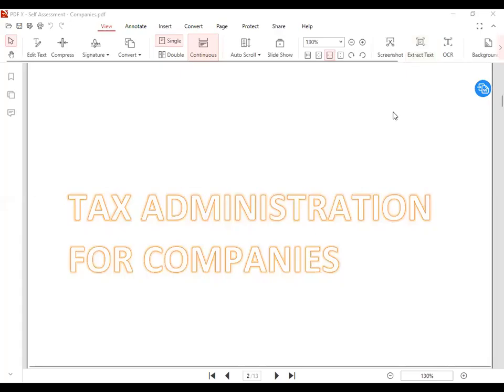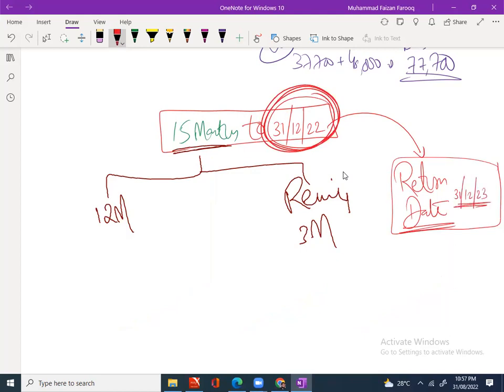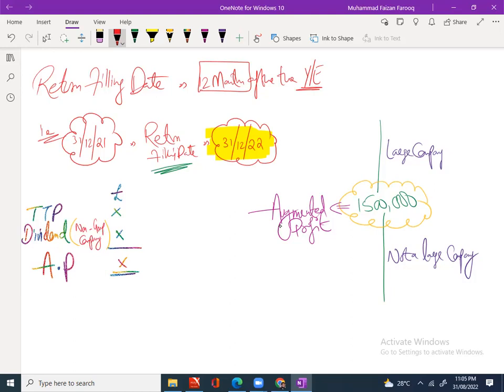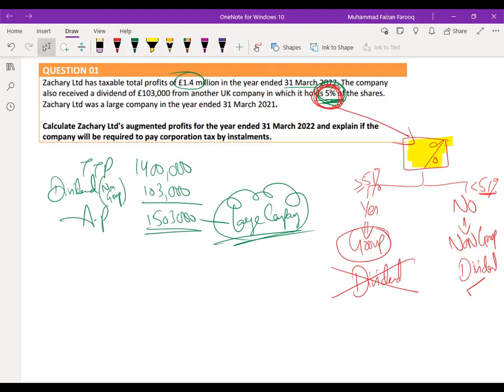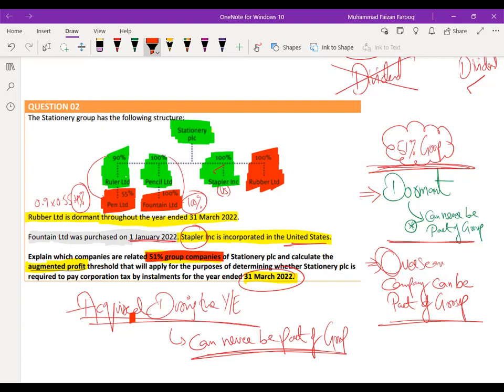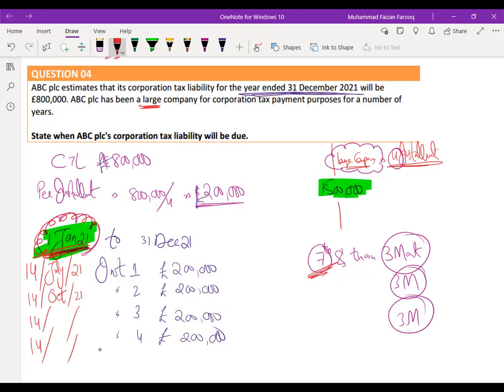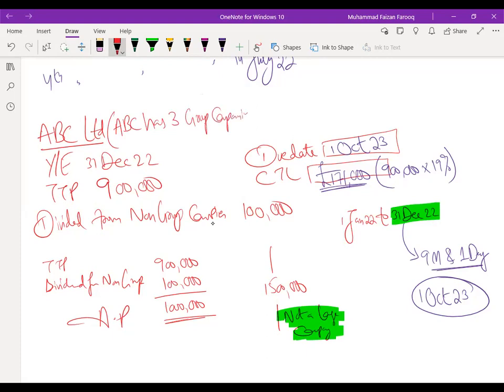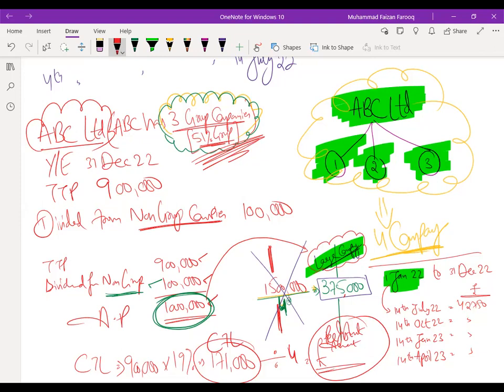TAX ADMINISTRATION FOR COMPANIES – ACCA Taxation (TX-UK) Exam FA2022 (22/23)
Do you know Tax Administration for Companies as per UK tax for the  tax year 22/23.